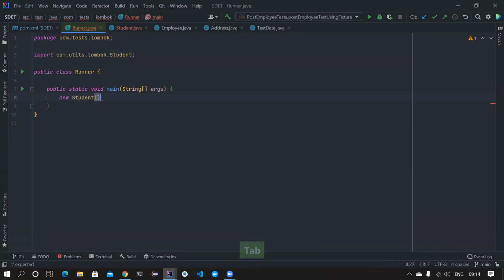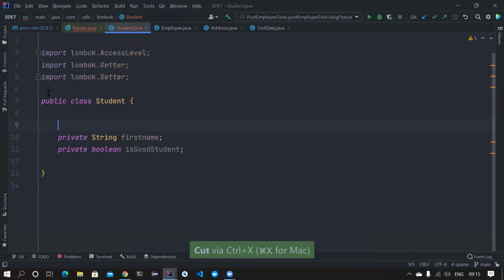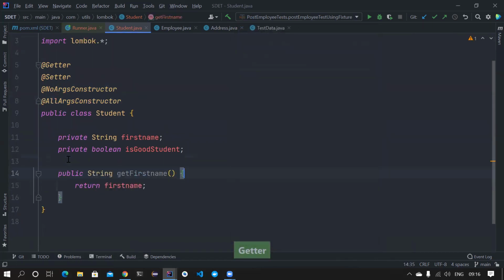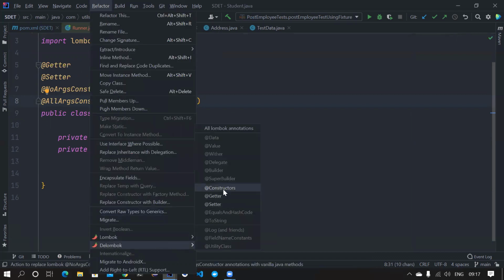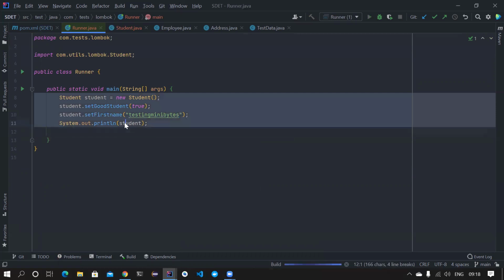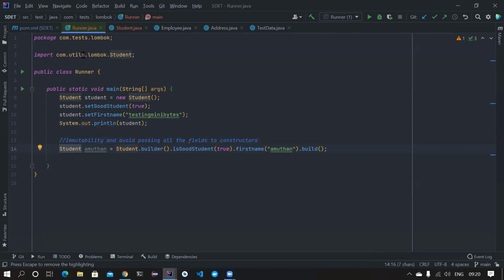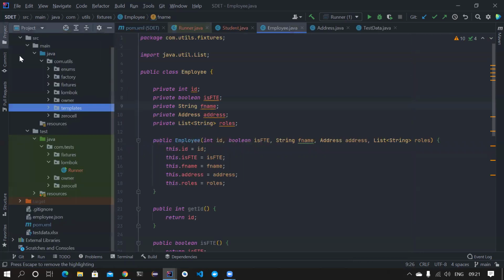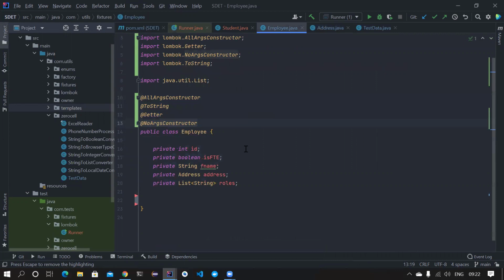Part 4 - Lombok - Reduce Boiler Plate code - Clean code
We normally create lot of getters, setters, constructors, parameterised constructors, builder methods manually. It makes our code big and clumsy.

Lombok creates those boiler plate code during run time with the help of simple annotations. This mighty lombok can even fetch you an job. Not for weak hearts.